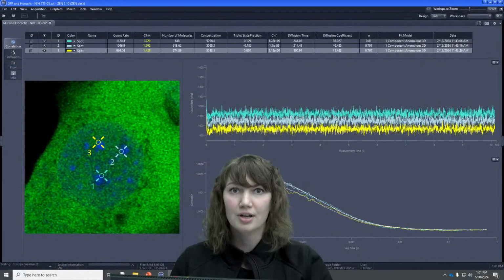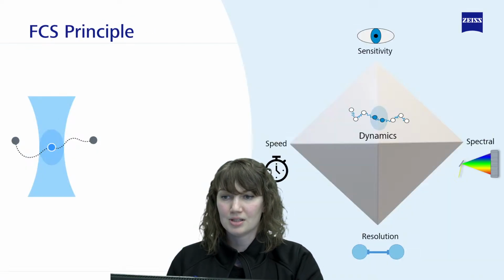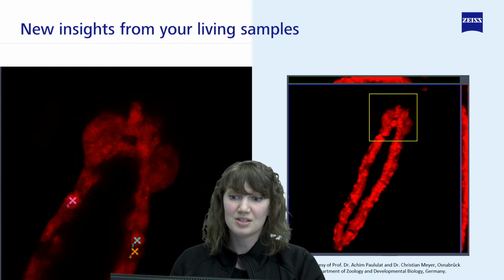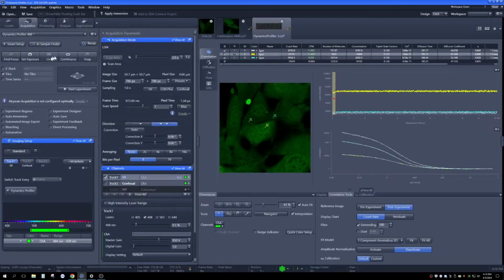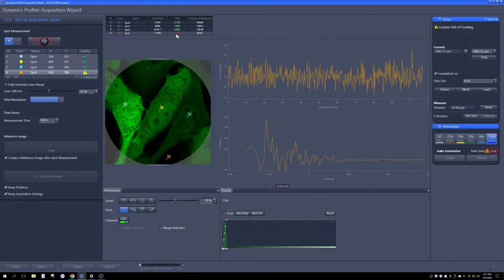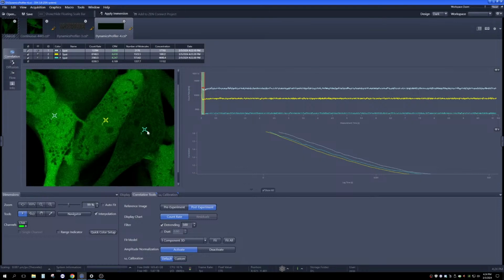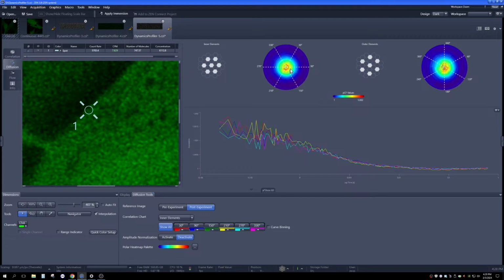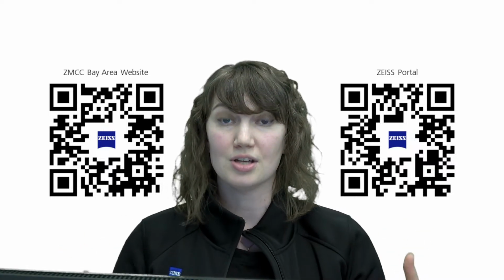Measure Dynamics in Living Organisms | Dynamics Profiler | ZMCC Live Demo | Episode 2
Measuring diffusion coefficients and relative concentrations in your living systems is no longer limited to your dimmest cells or requires FRAP experiments that photo-damage your organisms

In this episode you will learn how to be able to:
- Measure dynamics in both bright and dim cells
- Use the Airyscan detector on your LSM 900 to measure protein dynamics in your cells with just a couple of clicks!